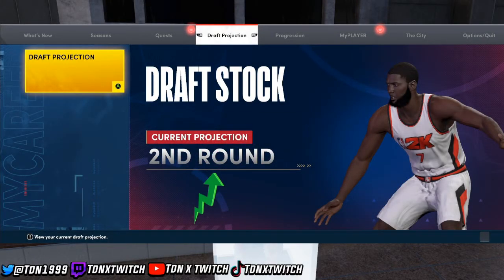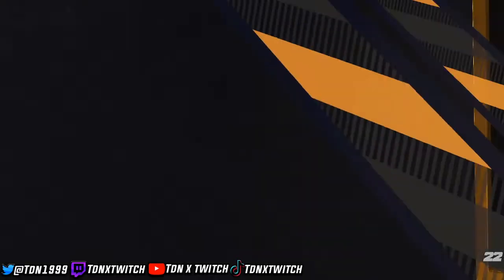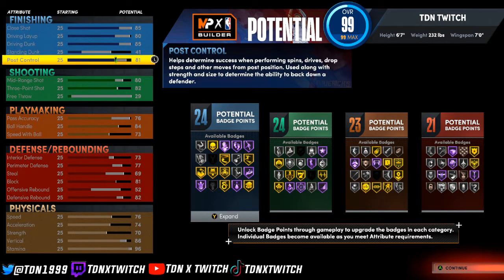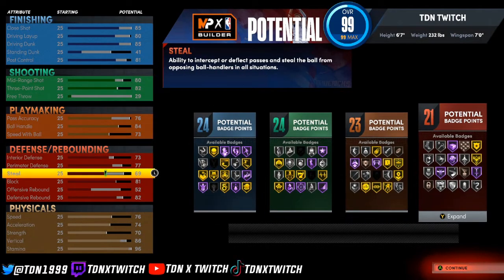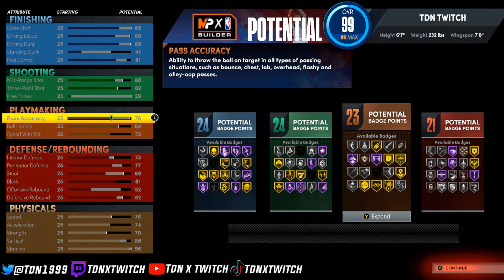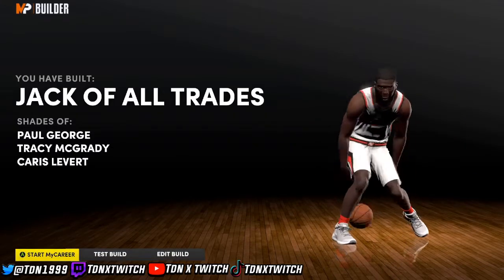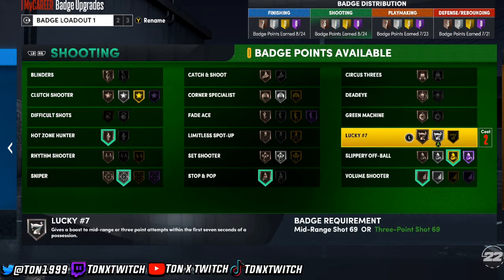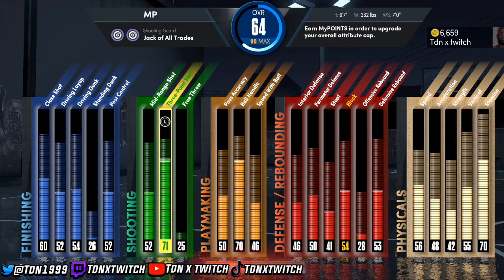I FOUND THE PERFECT REBIRTH BUILD IN NBA 2K22!